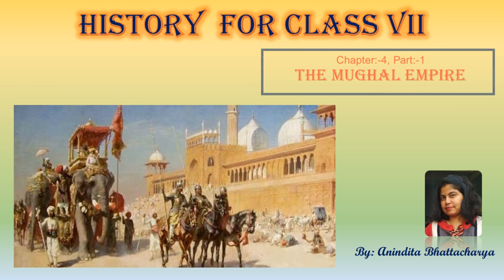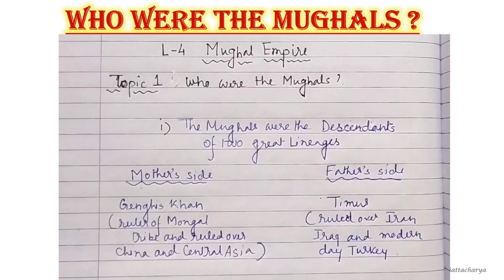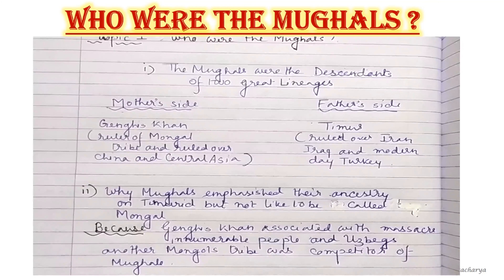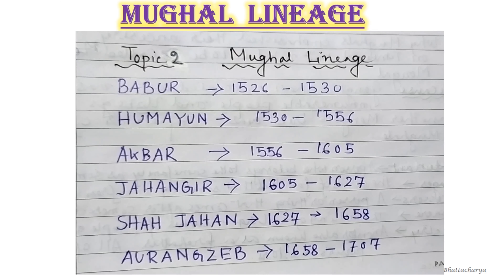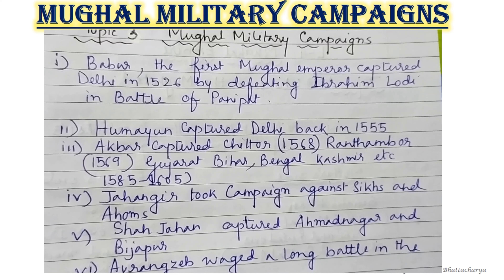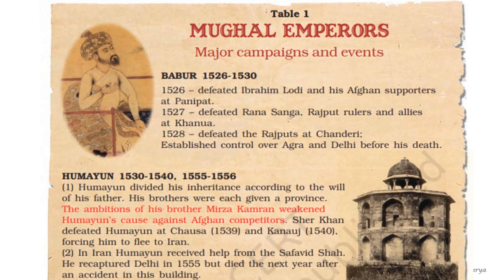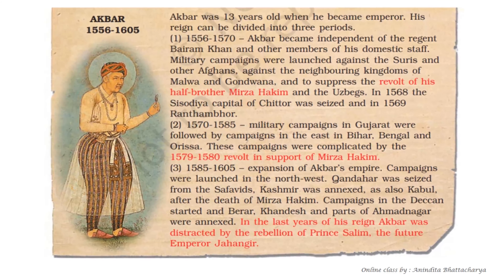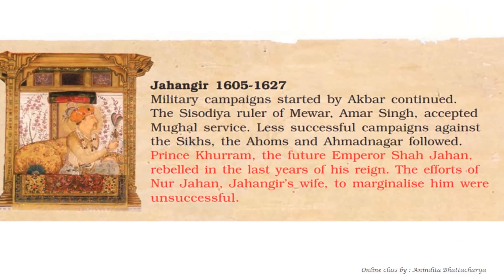Class 7 History Chapter 4 Part 1- THE MUGHAL EMPIRE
THE MUGHAL EMPIRE
Who were the Mughals?
Mughal Military Campaigns
Mughal emperors